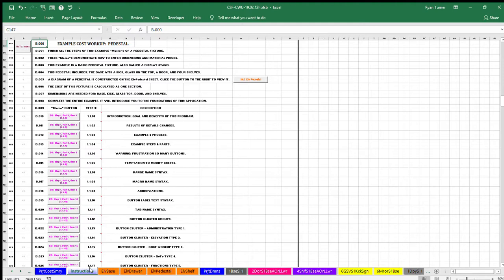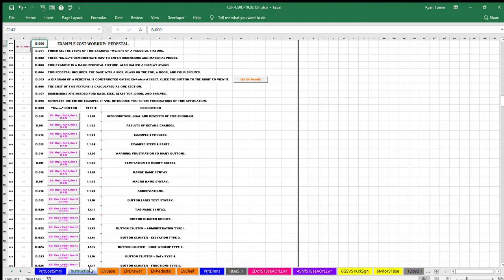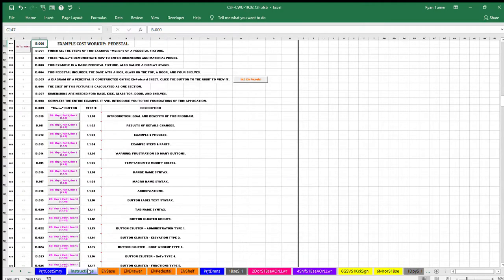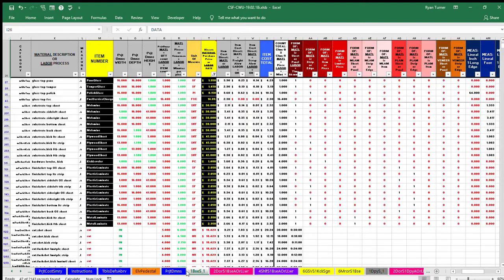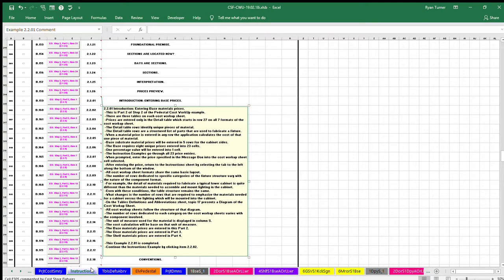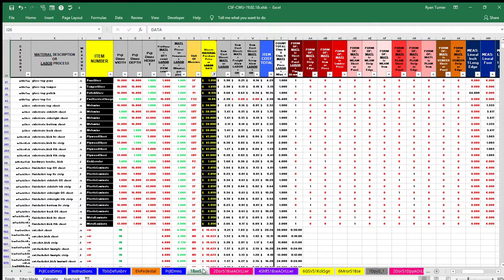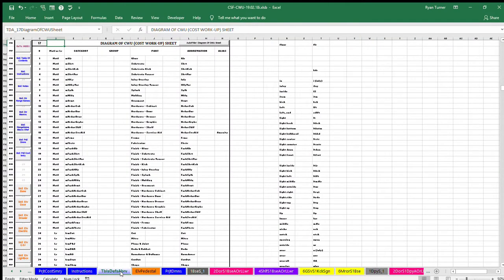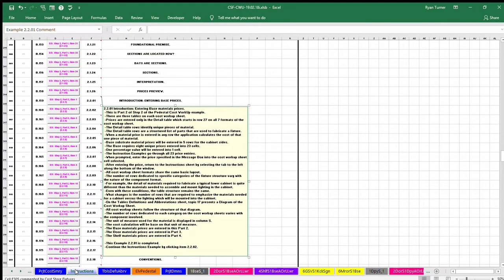CSF Instructions Example: 2.2.01 Introduction: Entering Base materials prices.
Instructions Example 2.2.01 Introduction: Entering Base materials prices for estimating: For retail, merchandising for high quality at low or minimum cost store fixtures, cabinets and furniture. This package is an accurate, detailed, dynamic, and easy to use ESTIMATE and PRODUCTION control application in Excel spreadsheet or worksheet format. Use for single or multiple custom or quantity standard production projects. Provide production control information and reports.  Prepare bids, price lists, what-if analysis quickly and efficiently.